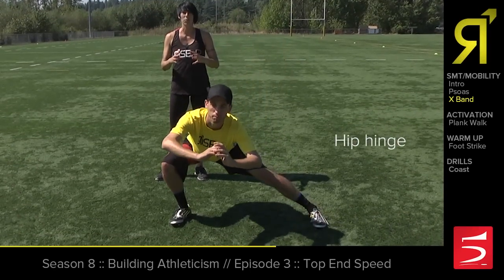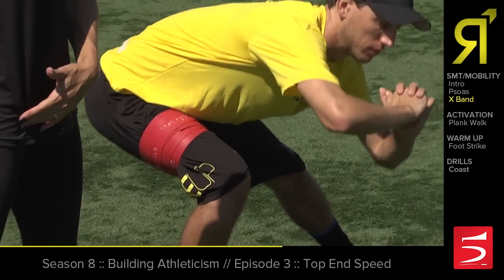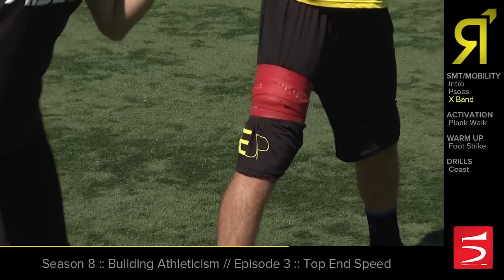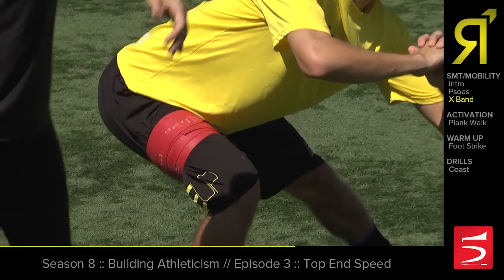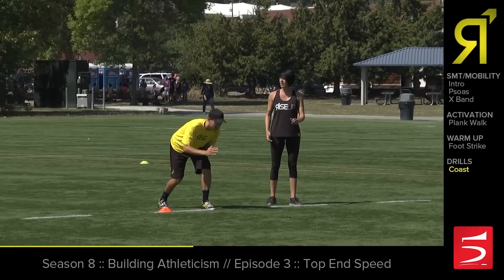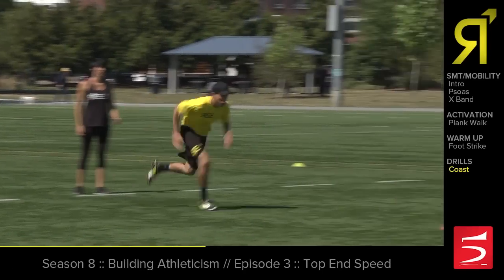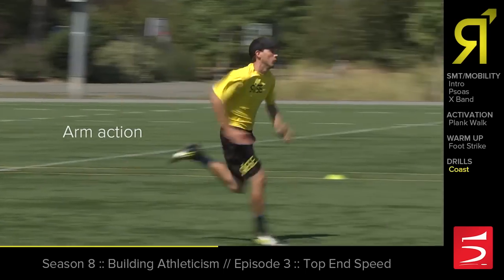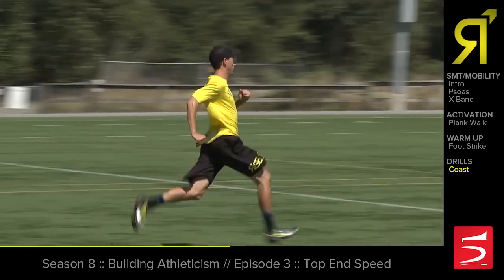Top End Speed | RISE UP Ultimate S8 Ep3 [Preview]